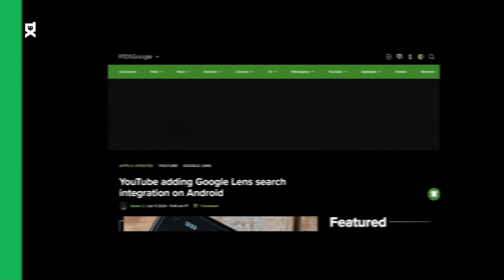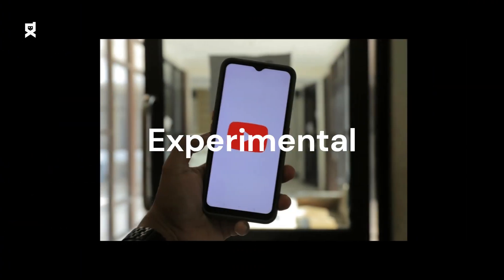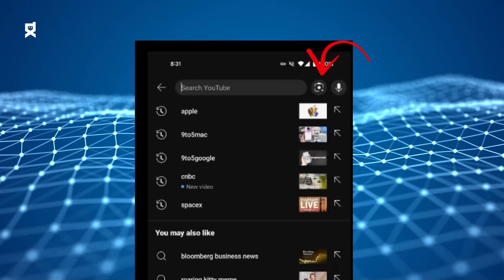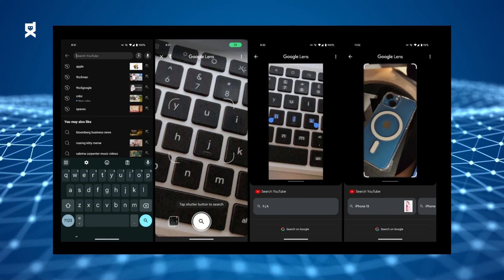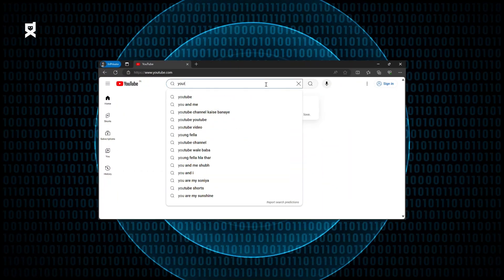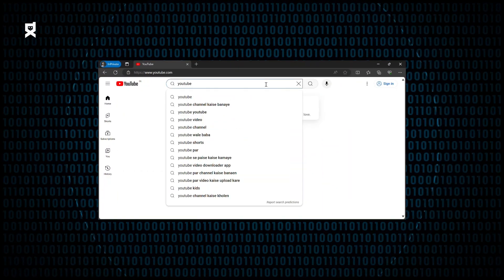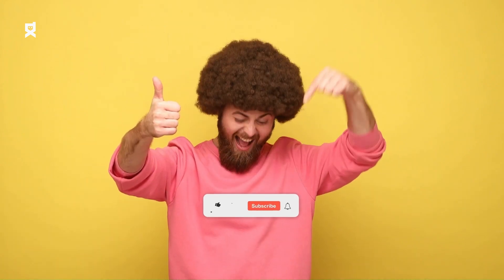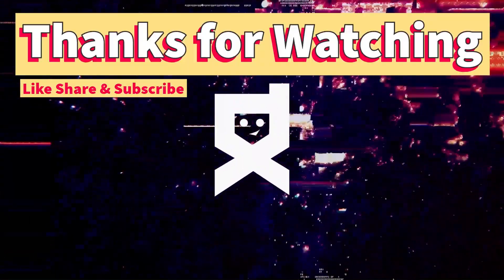YouTube + Google Lens? ⚡ The Ultimate Search Combo!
In this video, I am talking about YouTube new experimental feature Visual Search using Google lens on Android Phones.

Tech updates
Google lens new feature
YouTube app new features
youtube google lens integration news
youtube android app new features

Techie Vertex